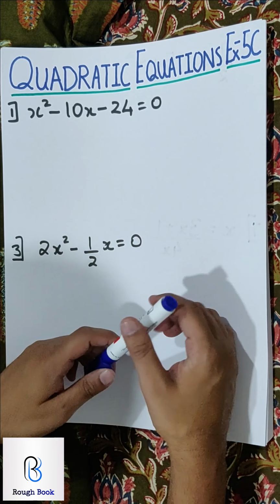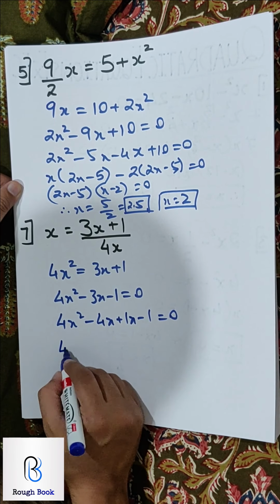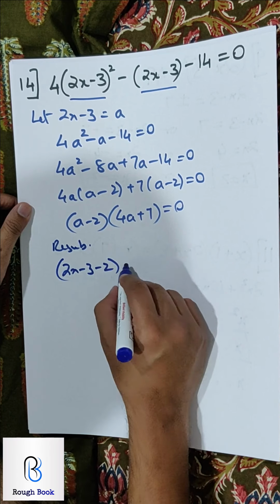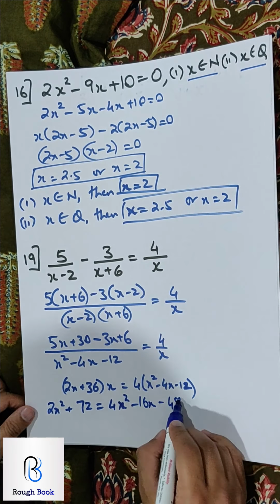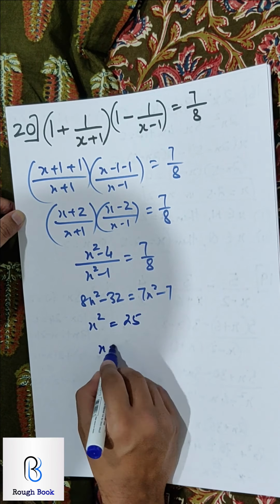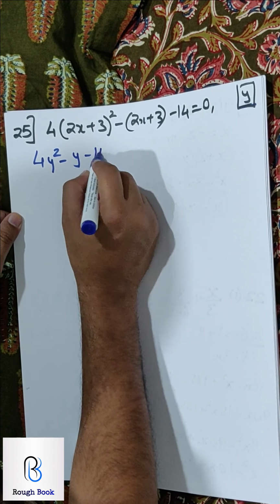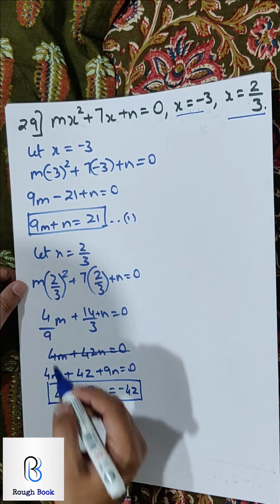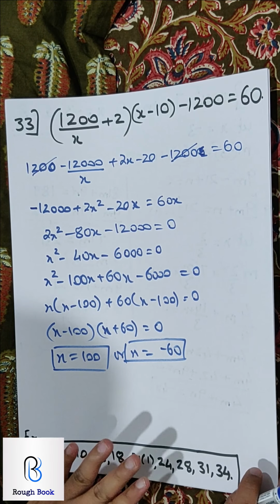QUADRATIC EQUATIONS | Ch-5 Ex 5C | Class 10 | ICSE | SELINA | Mathematics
00:00 Start
00:39 Q1
02:00 Q3
 02:37 Q5
 03:26 Q7
 04:09 Q9
05:00 Q11
 06:09 Q14
 07:48 Q16
 08:54 Q19
 11:43 Q20
 12:47 Q21
13:55 Q22i
 16:28 Q25
 18:06 Q29
20:46 Q33
 22:57 HW